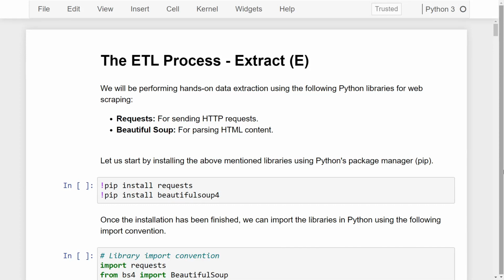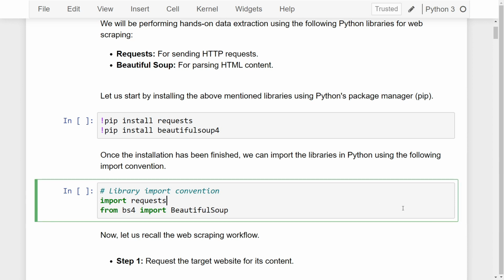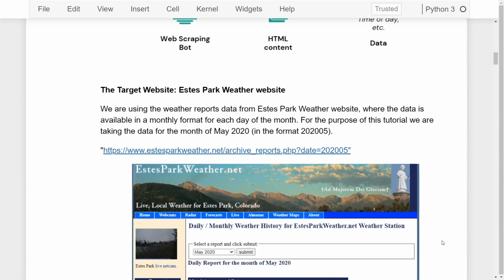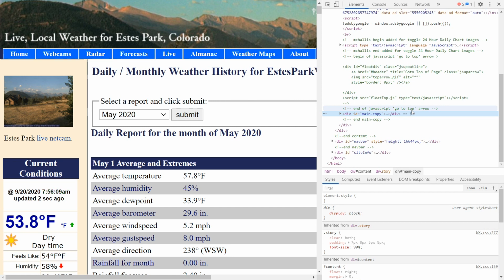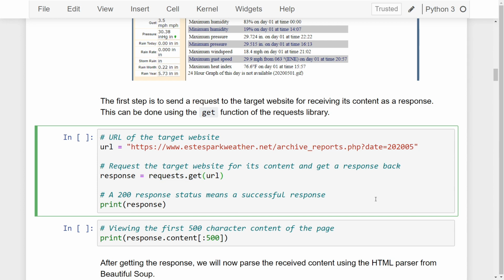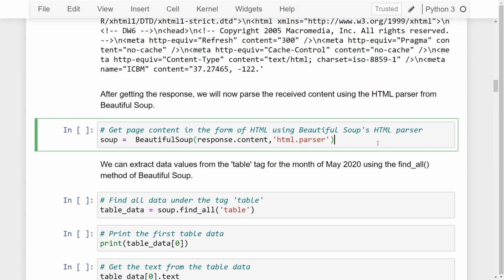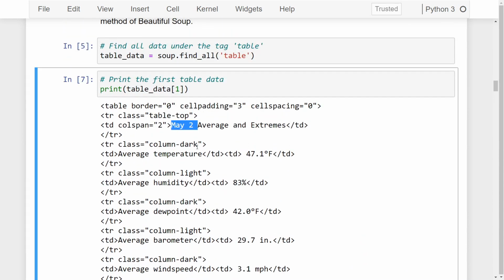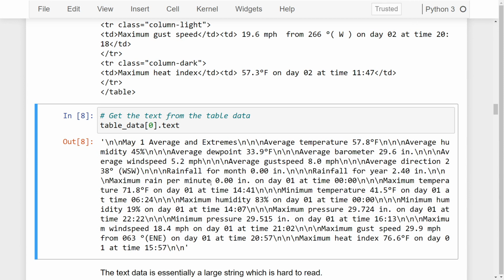The ETL Process - Extract data from online sources using web scraping (Part 1)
Learn how to perform data extraction using web scraping in this lesson from the "Full Stack Data Science Course" created by The Click Reader.

Learn about "How to transform the extracted data? - The ETL Process (Part 2)" in the next lesson

Do you want to learn Python, Data Science, and Machine Learning while getting certified? Here are some best selling Datacamp courses that we recommend you enroll in:

Introduction to Python (Free Course) - 1,000,000+ students already enrolled!

Introduction to Data Science in Python - 400,000+ students already enrolled!

Introduction to TensorFlow for Deep Learning with Python - 90,000+ students already enrolled!

Data Science and Machine Learning Bootcamp with R - 70,000+ students already enrolled!

Hope you have a great time learning!